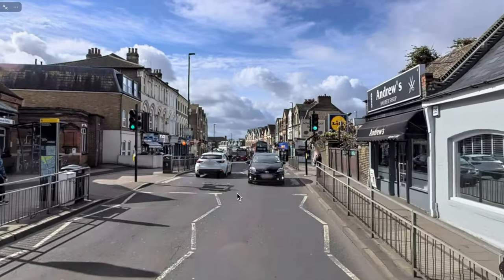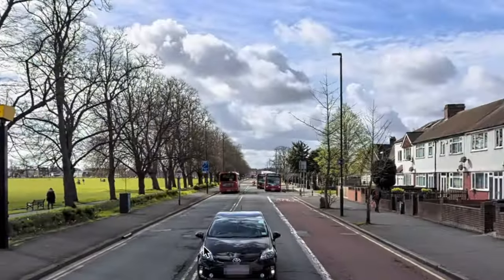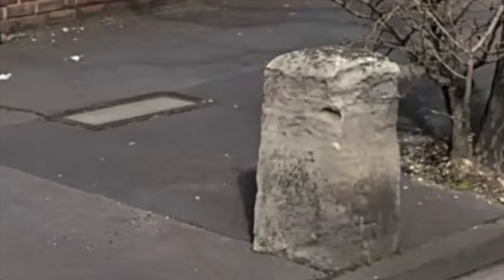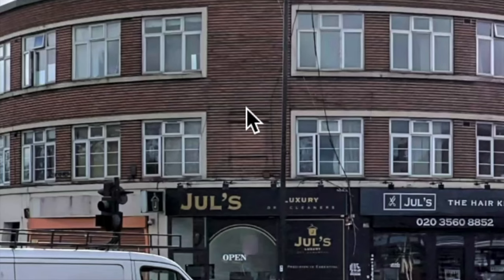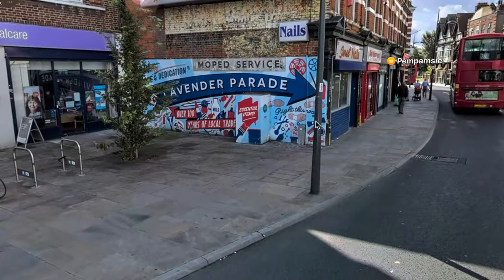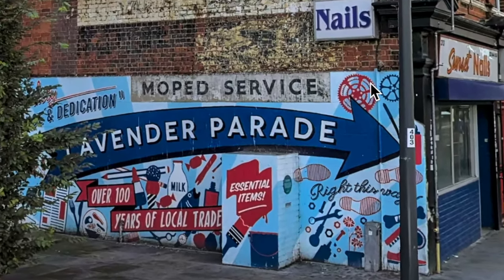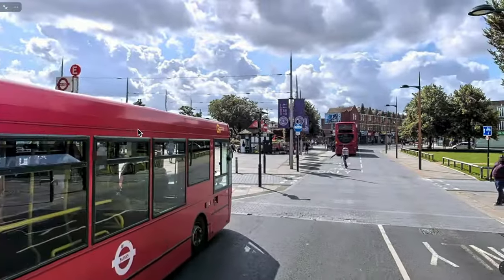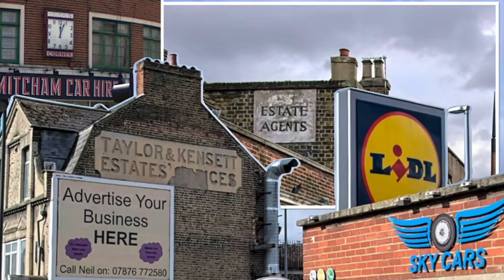Mitcham's Ghost Signs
I know of 3 ghost signs in Mitcham, and in this video I've added a couple of other oddities.

If you know of any more, let me know!